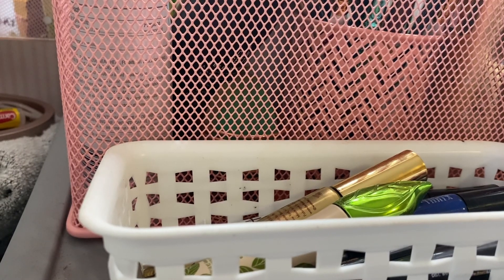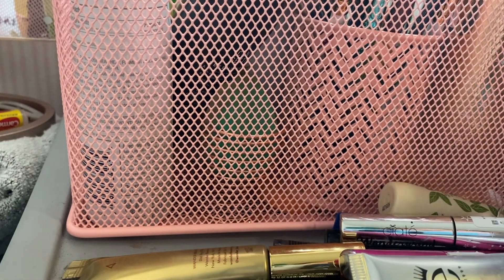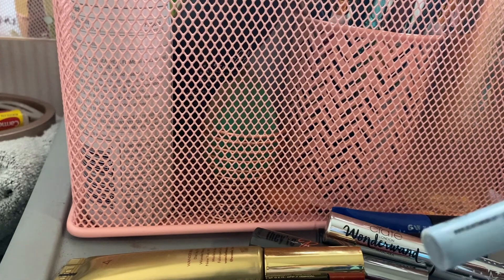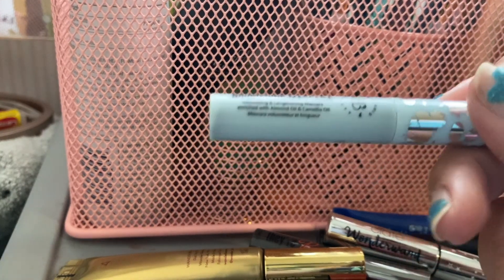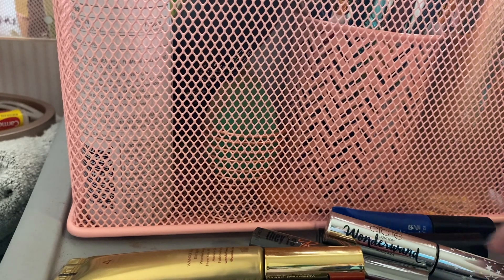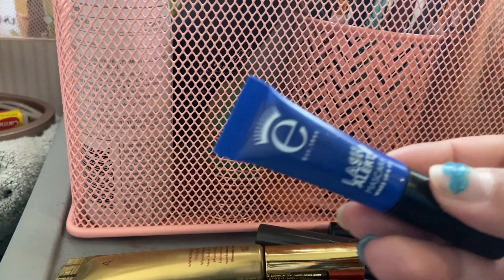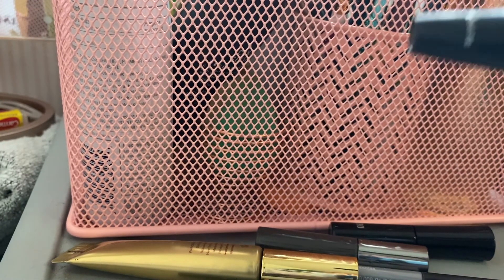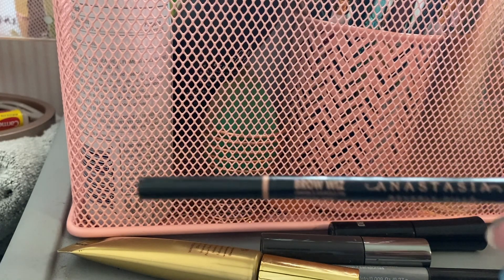Makeup Declutter: Mascaras, Eyeliners, Brow Products and Single Shadows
Got rid of much more than I had expected! This will all be for sale so go check it out.

Poshmark: @allisonmmurphy
Mercari: Allison Murphy